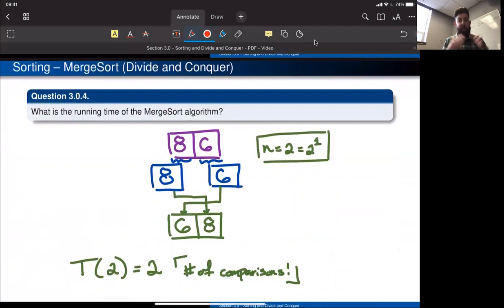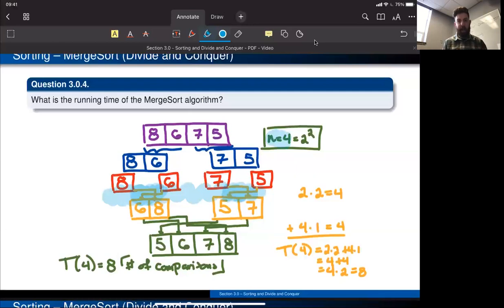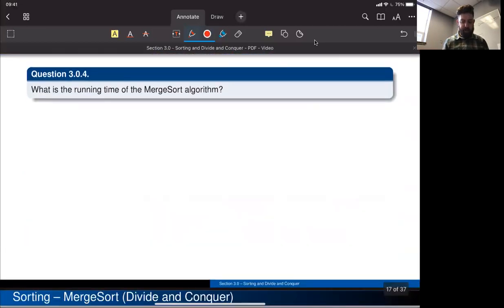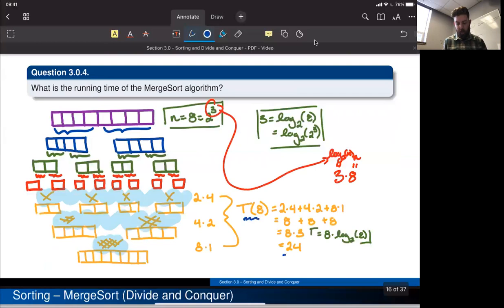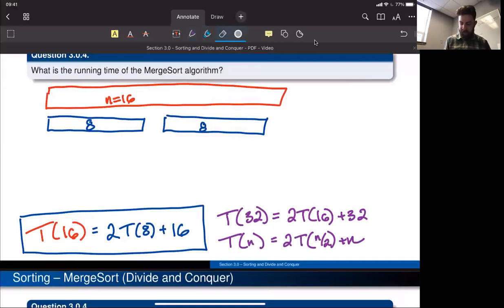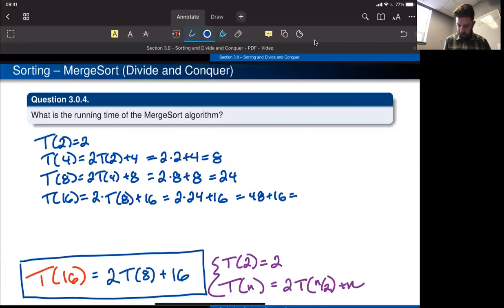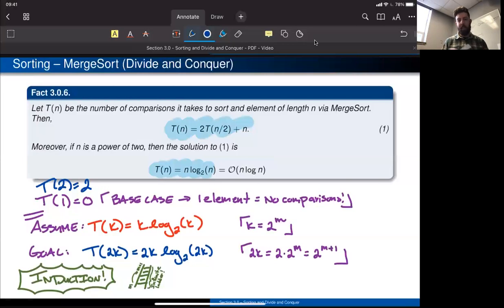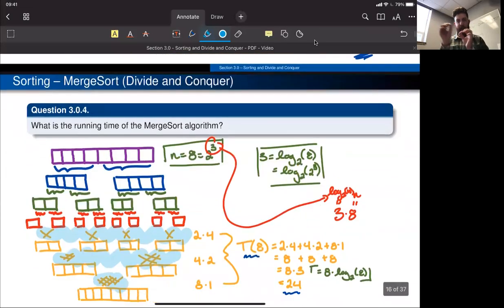CSC 404 - Section 3.0.6 - Sorting/D+C - MergeSort (Extra Goodies)